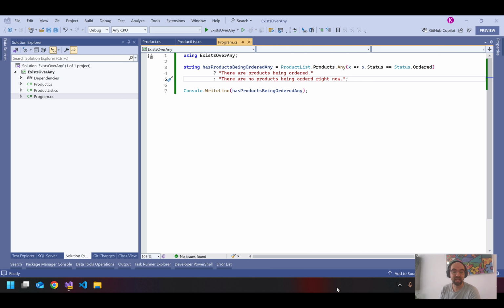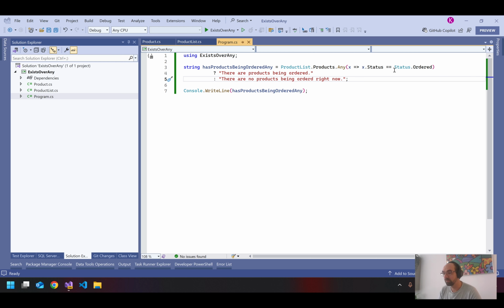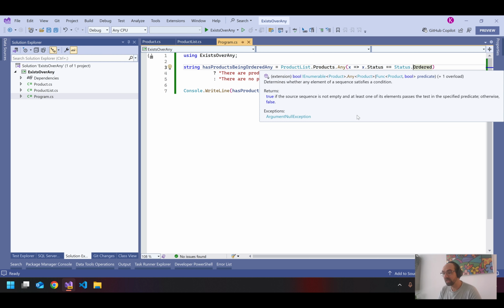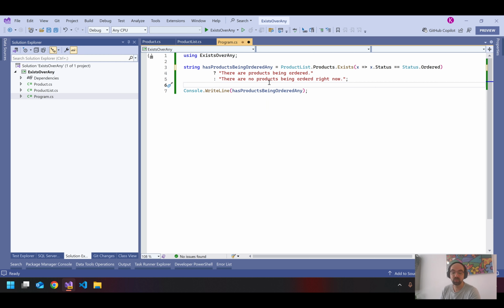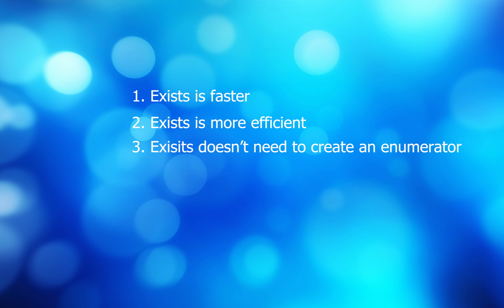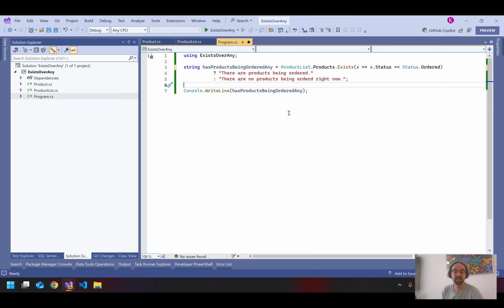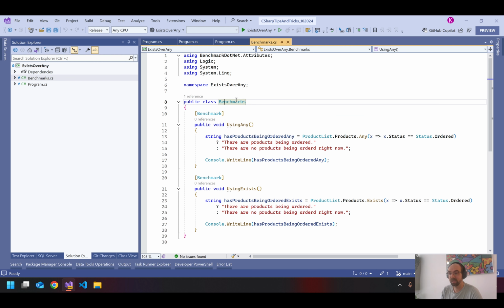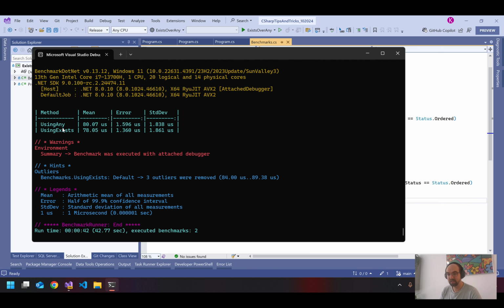Exists over Any - C# and .NET shorts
We know the Any() method, which is part of LINQ. But did you know Exists()?

In this short video, I am showing you the differences between Any() and Exists(). With a practical code example and some benchmarking.